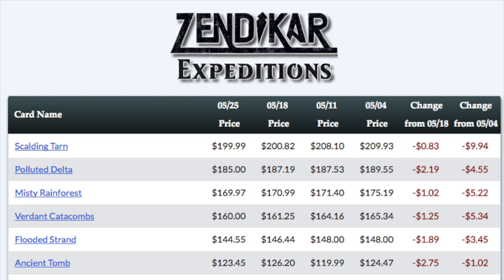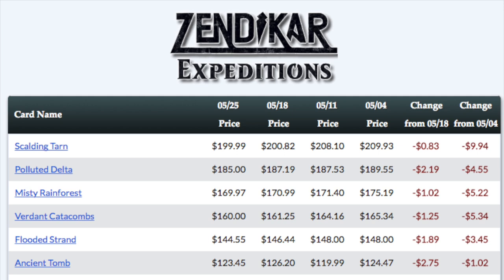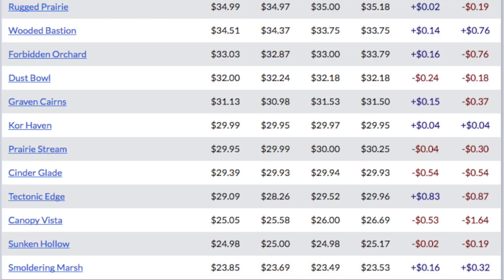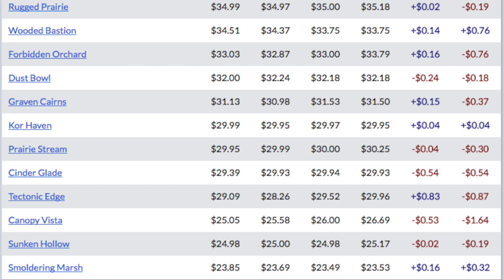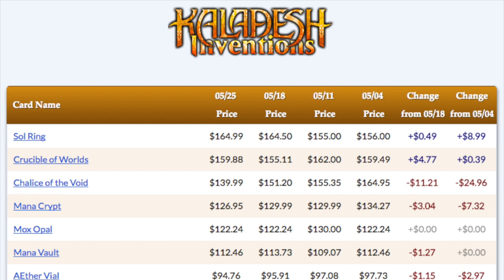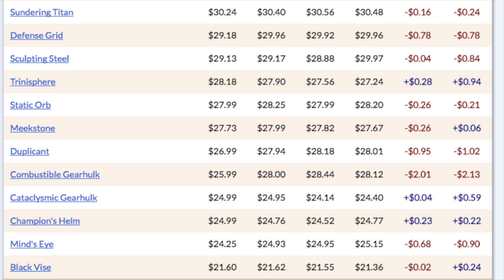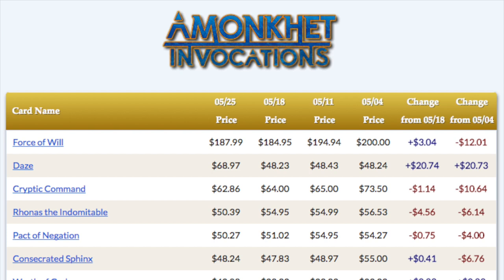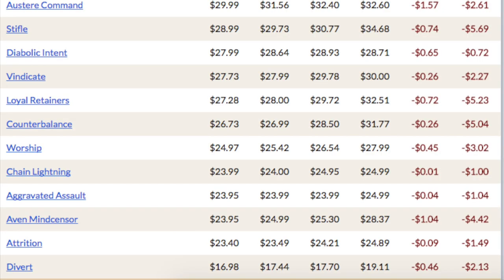BEST & WORST Masterpieces Magic the Gathering Prices